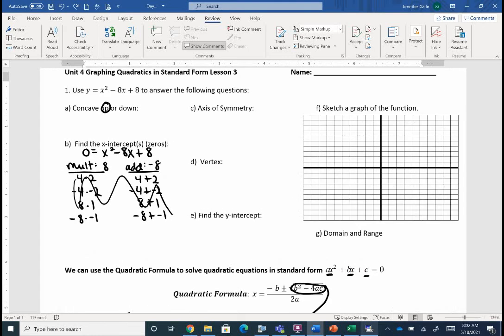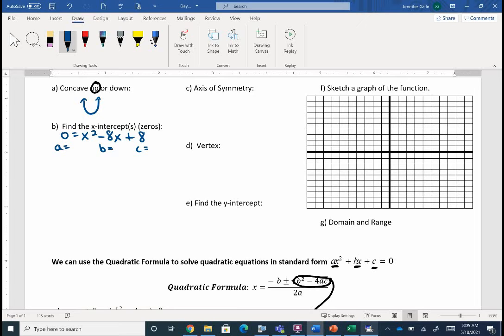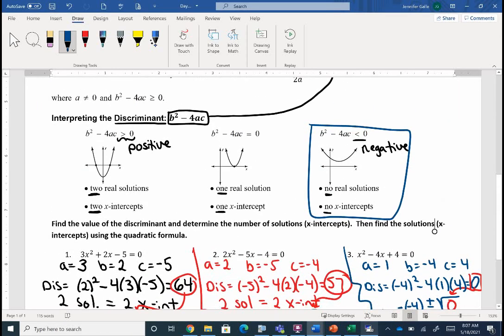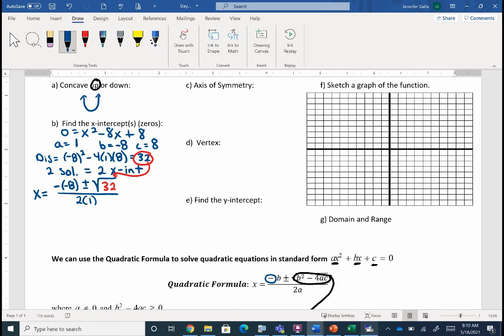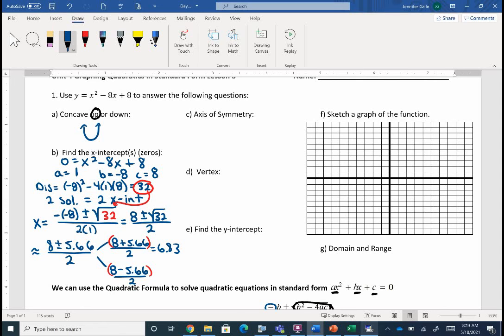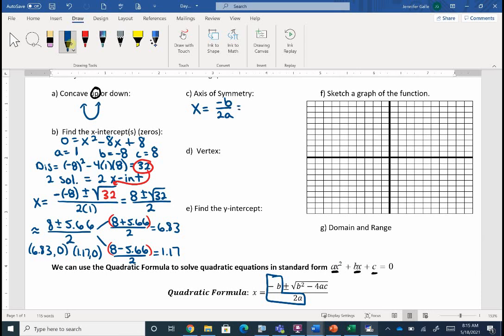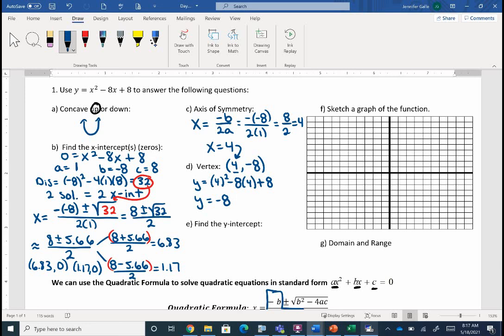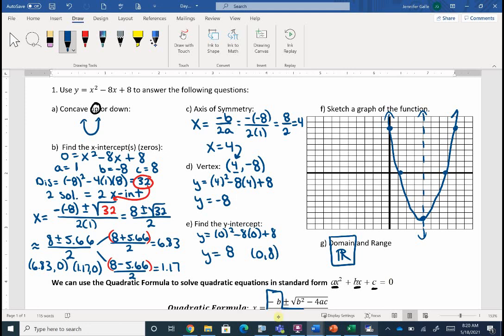Unit 4 Lesson 3 Graphing Recording